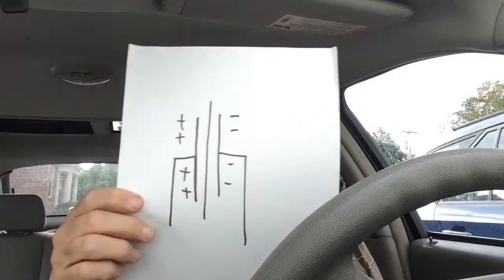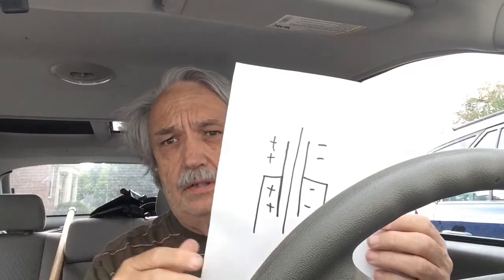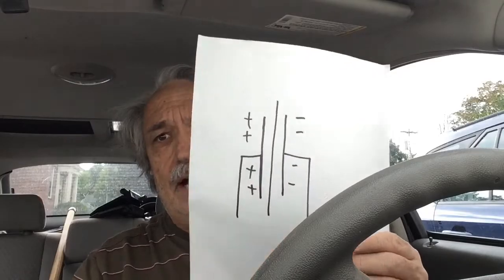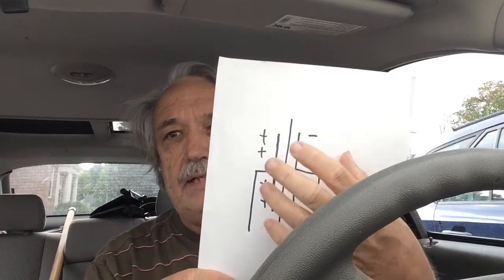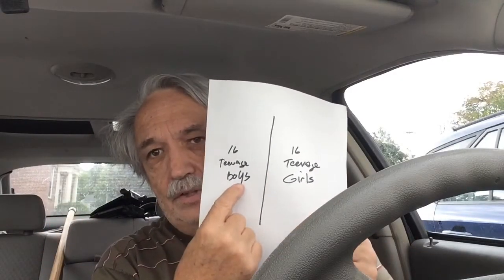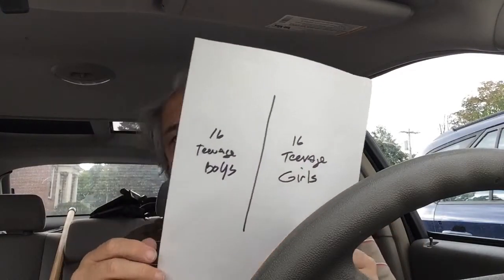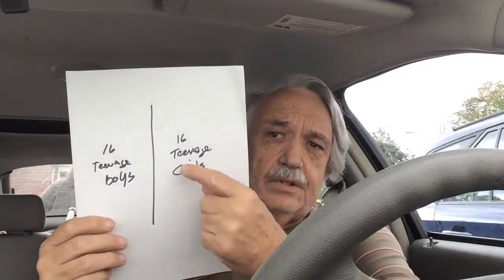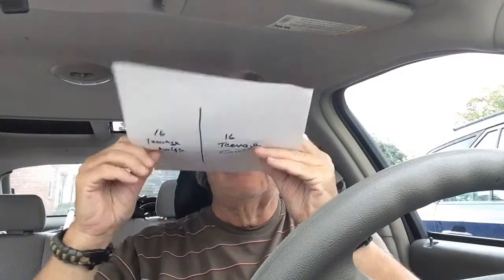Mica ! Part Two, Success!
I make a 35 nanofarad capacitor out of mica and aluminum foil. A silly example of how a capacitor works using teen age boys and girls as an example!